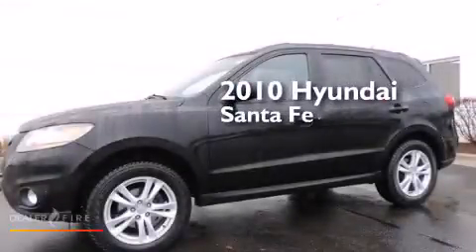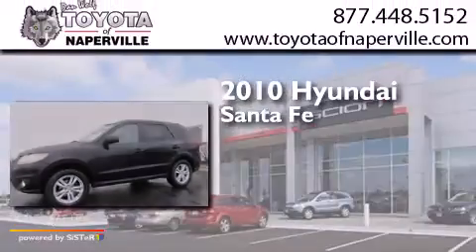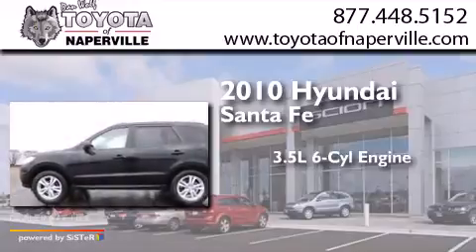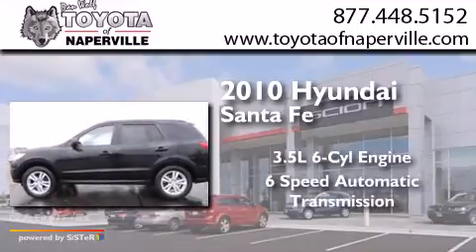2010 Hyundai Santa Fe Napervillle IL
We have been honored to serve the Napervillle IL area , we promise that your experience at our dealership will exceed your expectations ! Year : 2010 Make : Hyundai Model : Santa Fe Engine : 3.5l v6 dohc 24v Trans . : 6-speed automatic with shiftronic Exterior : phantom black metallic Miles : 78,231 Interior : gray Toyota of Naperville W. Ogden Ave. Napervillle , IL 60540